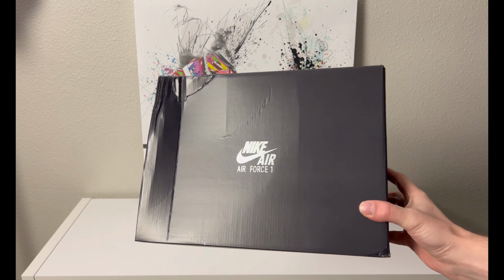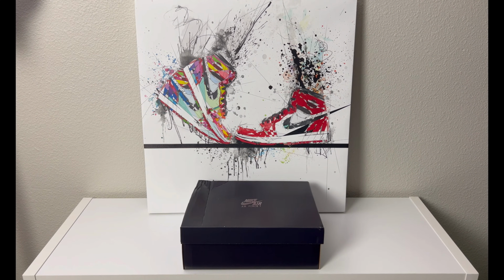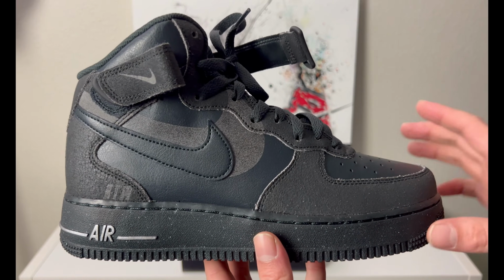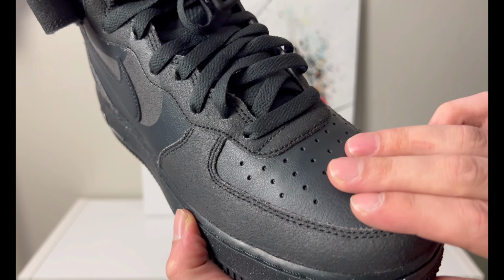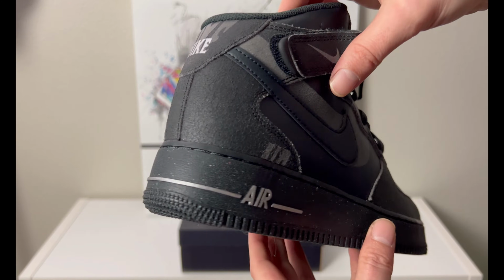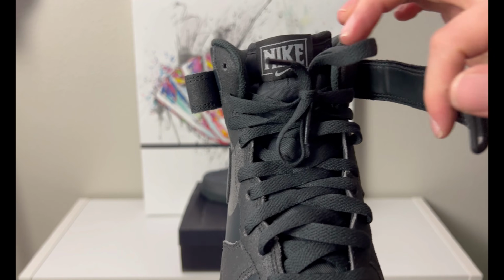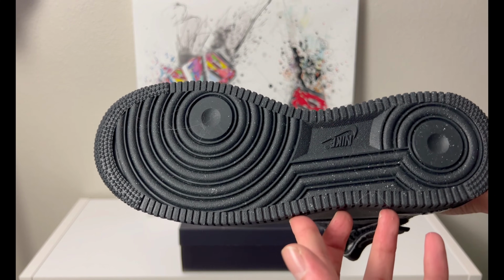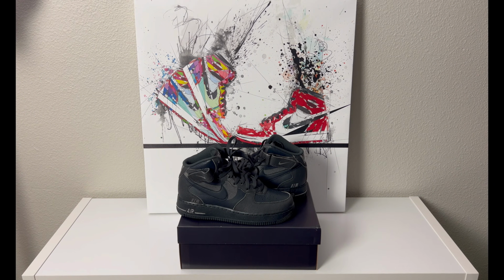Nike Air Force 1 Mid '07 LX Halloween 2022 Review!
Welcome to the channel everyone, in today's review we will be looking at the Nike Air Force 1 Mid '07 LX Halloween 2022. Originally released on October 27th, 2022 for a retail price of $150 (US) and pays tribute to the Halloween festivities by creating a blacked out Air Force 1 Mid with effects of shadows across the upper.

Product/Company Links:

Nike -

Nike Air Force 1 Mid '07 LX Halloween 2022

GOAT -

StockX -